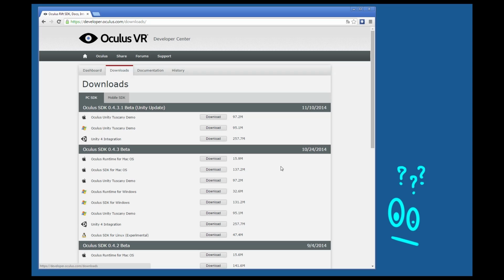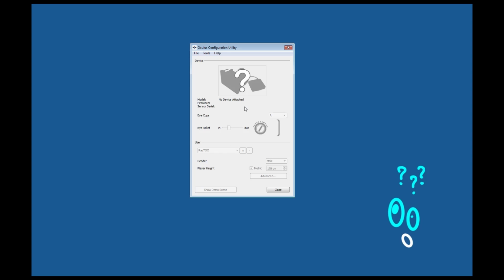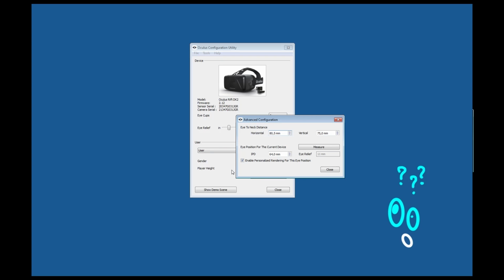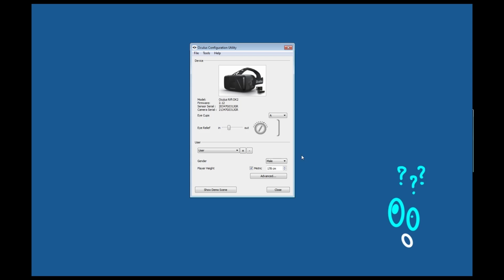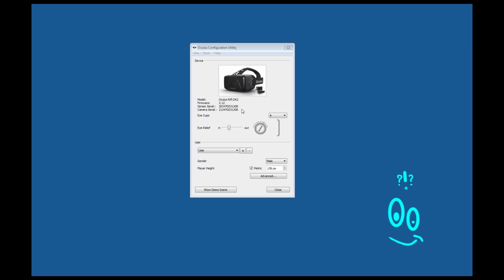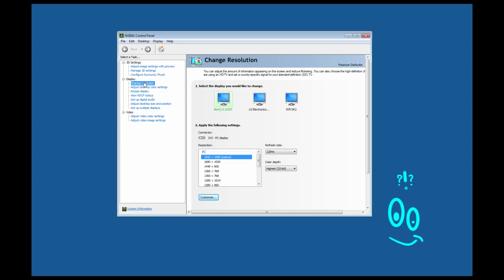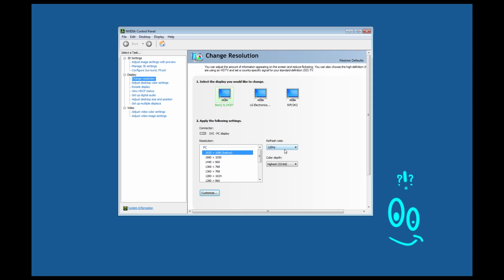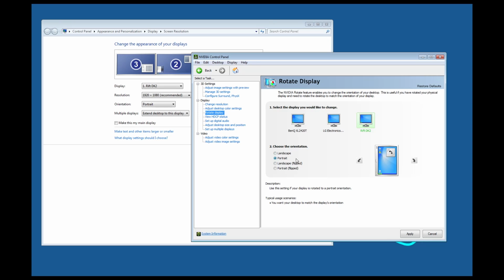RIFT DOCTOR TUTORIAL 1 - how to setup oculus DK2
First TUTORIAL for all of you, who just got their DK2
or setting it up again on a new windows system.

Thumbs up, if you found this video helpfull !!!

     for more upcoming tutorials and gameplays.